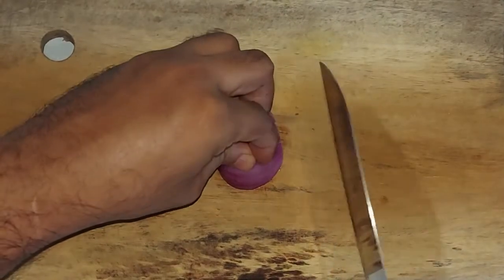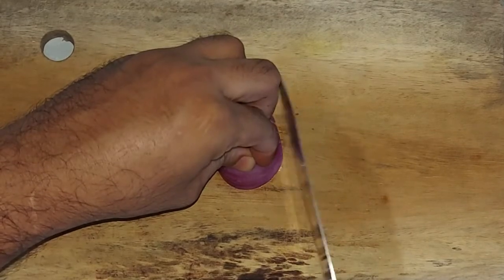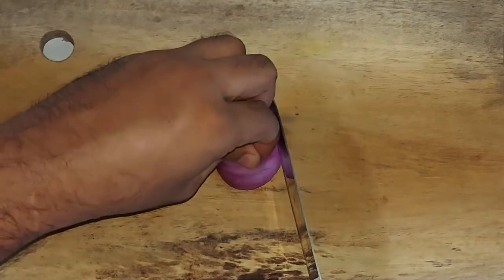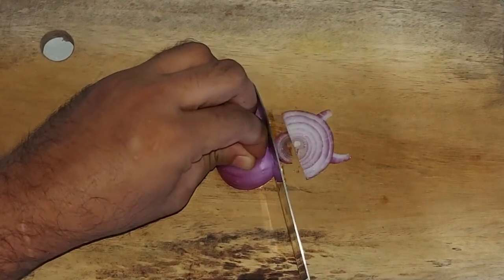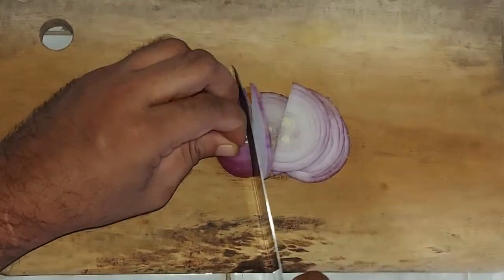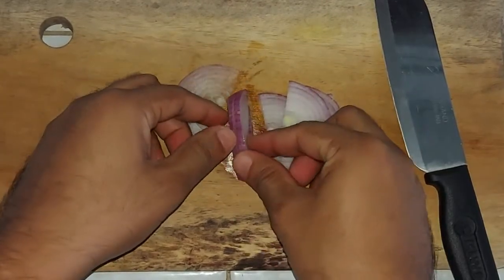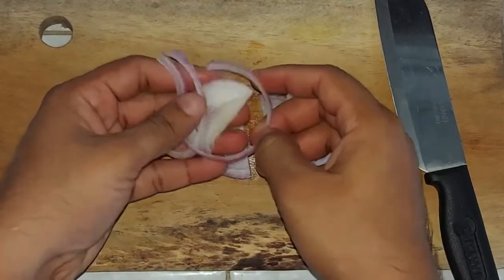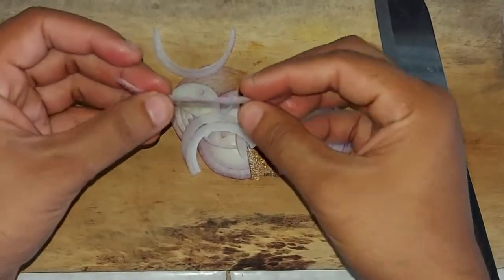How to Slicing an Onion Crosswise| ළූණූ Crosswise කපමු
Crosswise cut onions tend to fall apart when cooked. If you are adding raw onions to a salad, slice them crosswise. They'll be easier to eat, and they look pretty too!

හරස් අතට කපන ලද ළූණු පිසූ විට කඩා වැටේ. ඔබ සලාදයකට අමු ළූණු එකතු කරන්නේ නම්, ඒවා හරස් අතට කපන්න. කෑමට පහසු වනු ඇත. ඒ වගේම ලස්සන පෙනුමක් ලබා දේ.